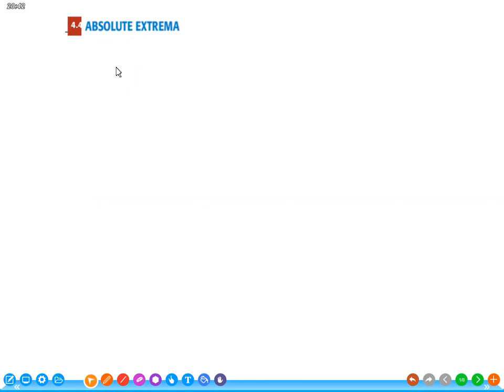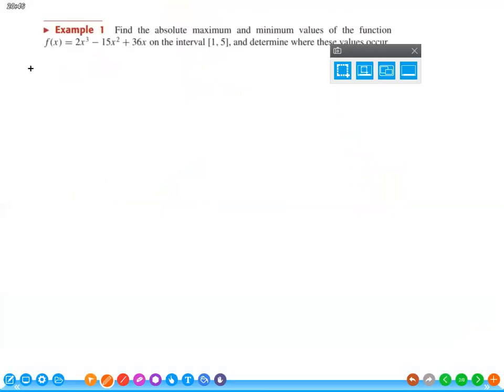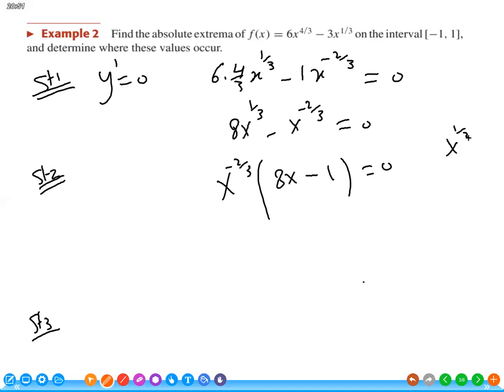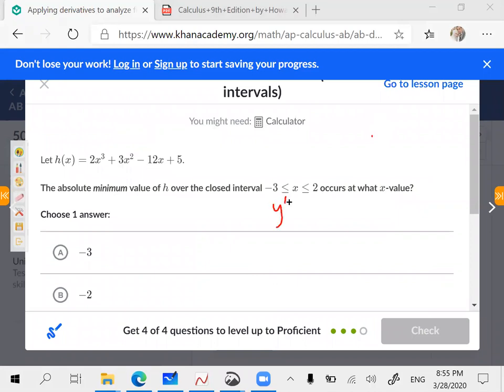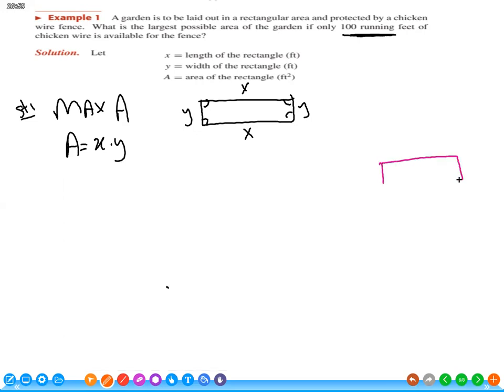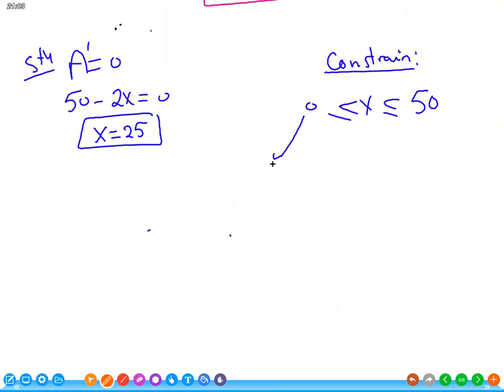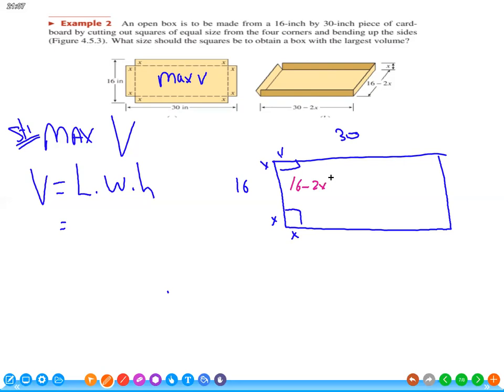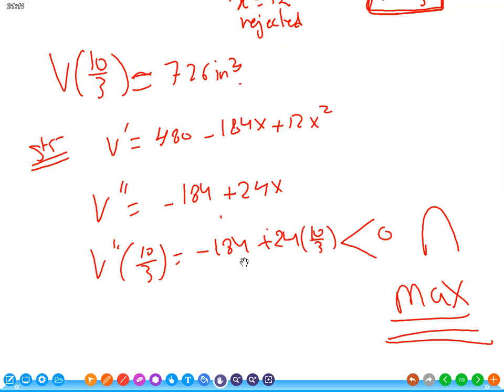week 1 preview gr12 Math